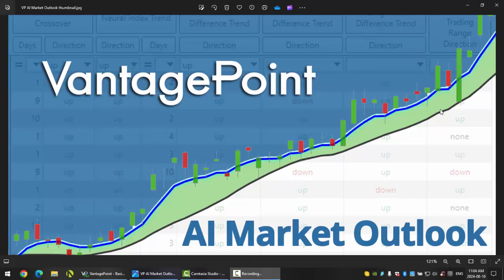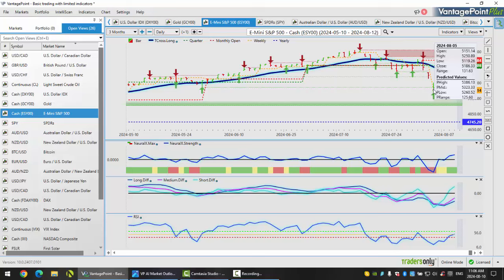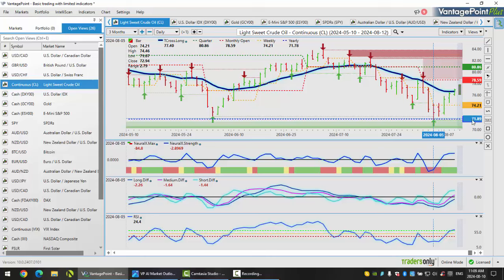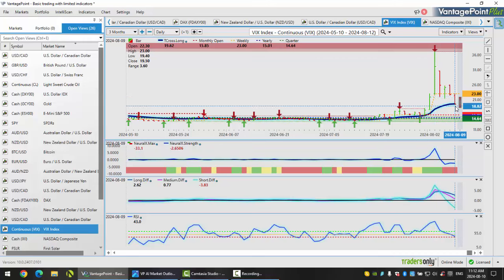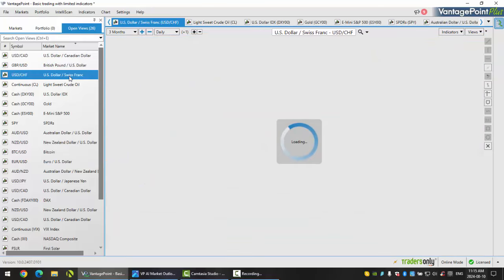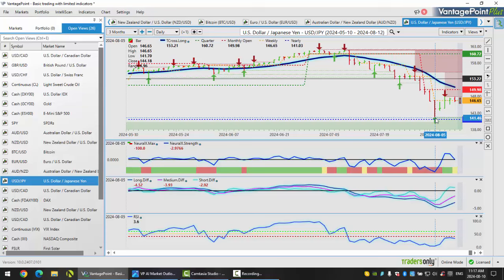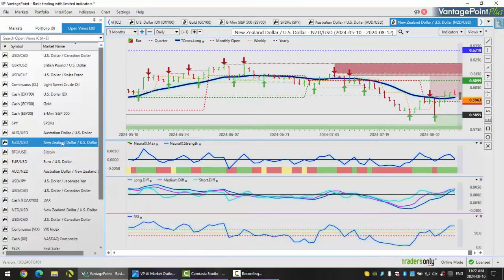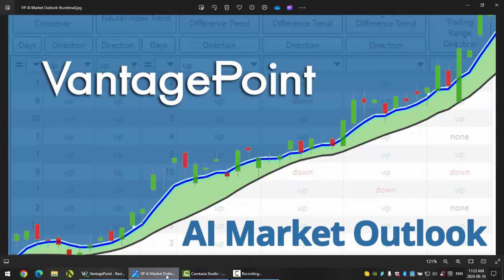Vantage Point AI Market Outlook for August 12, 2024.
Be sure to check out our 2024 in person trading seminar here!
Vantage Point AI Market Outlook is designed to help traders remain aware of intermarket correlations of global market relationships. You can become more profitable if you know how to get ahead of the trends and understand how these relationships can potentially expand your portfolio.

Utilizing the predictive indicators and intermarket relationships in Vantage Point Intermarket Software can help traders find the right trades and the right time to enter and exit those trades.

Watch other profitable opportunities from Vantage Point in our Forex Weekly Outlook playlist

RISK Disclosure

Risk Warning: Trading in the off exchange retail foreign currency market (Forex) and the Global Futures markets has the opportunity for large potential rewards, but also equal opportunity for large potential loss. You must be aware of the risks and be willing to accept them in order to invest in the Forex markets. The possibility exists that you could sustain a loss of some or all of your initial investment and therefore you should not invest money that you cannot afford to lose. Nothing in our website or any promotional material shall be deemed a solicitation or an offer to Buy/sell currencies and we are not liable for any loss or damages. No representation is being made that any account is likely to achieve profits as past performance of any trading methodology is not indicative of future results. Substantial risk is involved